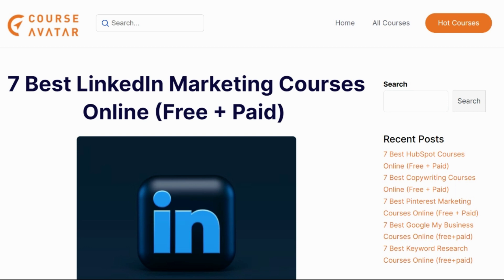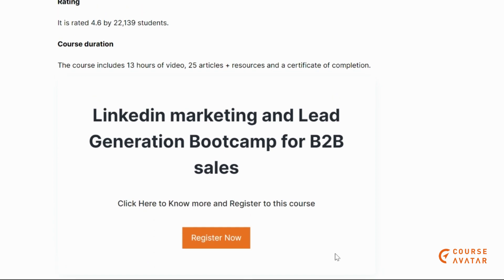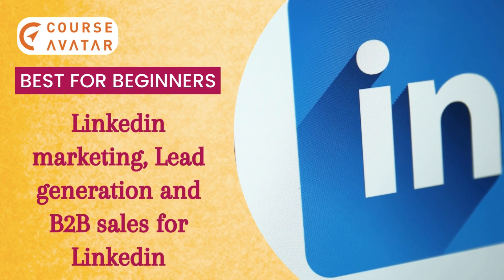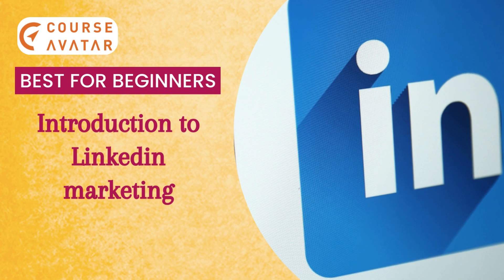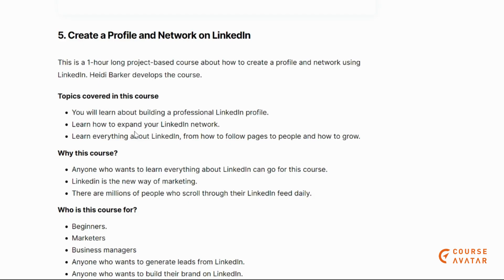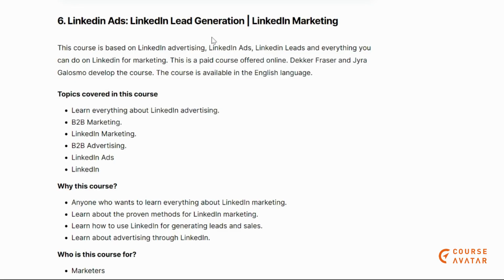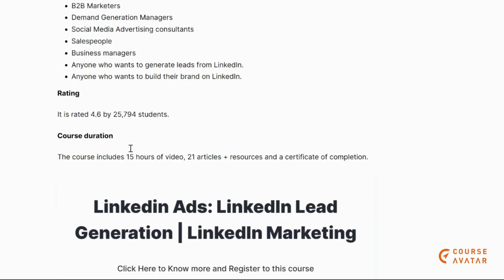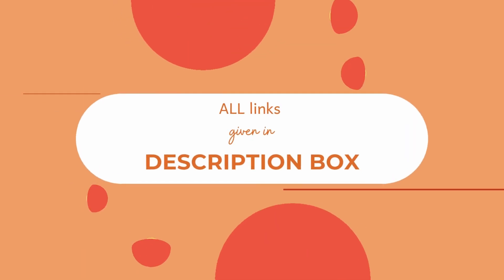7 Best LinkedIn Marketing Courses in 2024 🎓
LinkedIn Marketing uses LinkedIn to promote an individual or business to attract more attention to your profile. Business owners can establish their company page on the platform. There are courses based on LinkedIn marketing that is also available online. Anyone who wants to learn more about LinkedIn marketing can learn this course for free or paid. This guide explains a few best paid and free LinkedIn marketing courses available for anyone willing to learn about LinkedIn marketing.

1. LinkedIn Marketing and Lead Generation Bootcamp for B2B sales
2. The advanced social media program
3. LinkedIn marketing, Lead generation, and B2B sales for LinkedIn
4. Introduction to LinkedIn marketing
5. Create a Profile and Network on LinkedIn
6. LinkedIn Ads: LinkedIn Lead Generation | LinkedIn Marketing
7. 5 Ways to Build a great LinkedIn Profile